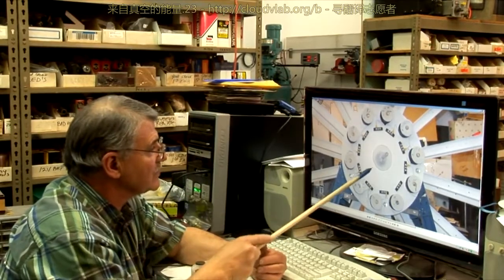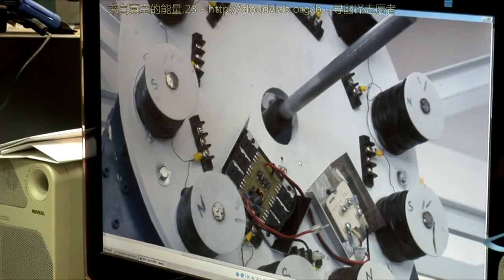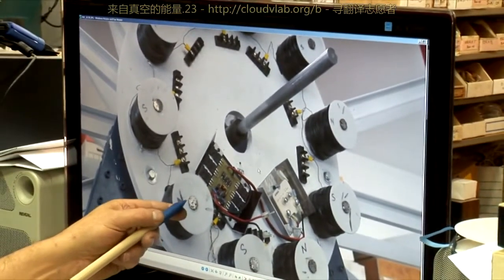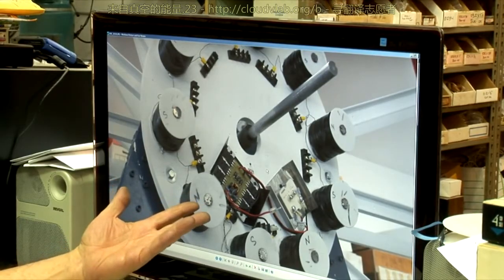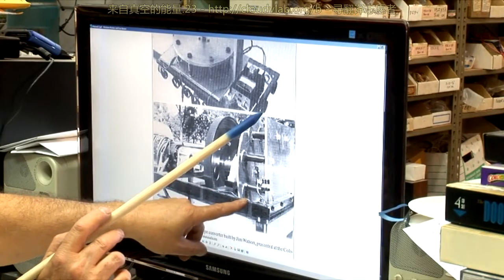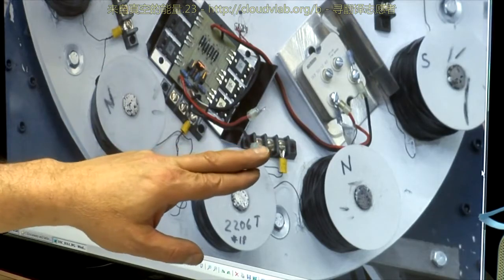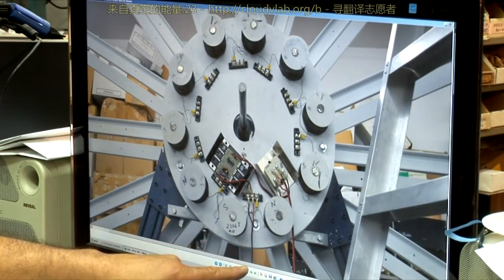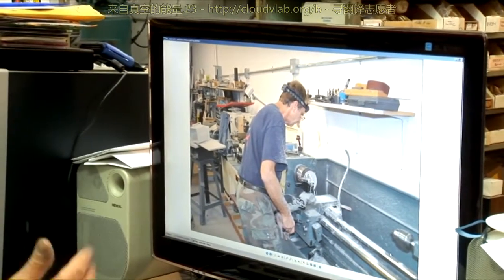What is Ferris Wheel-Bedini Cole circuit? and how it works?